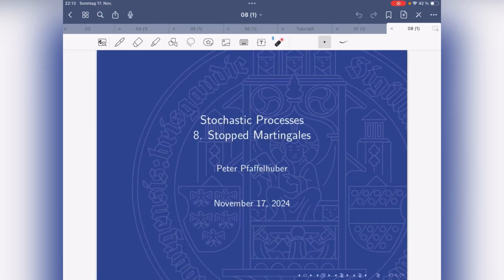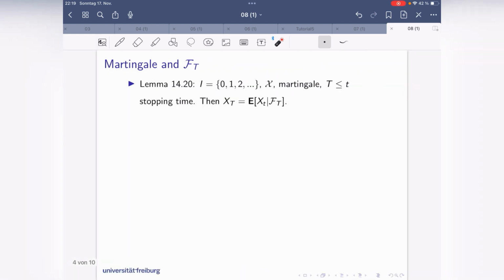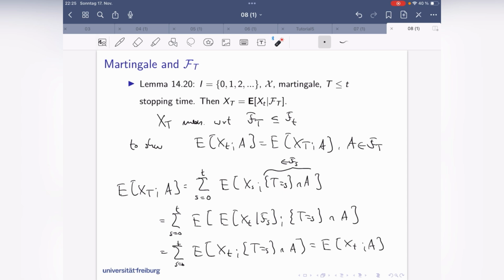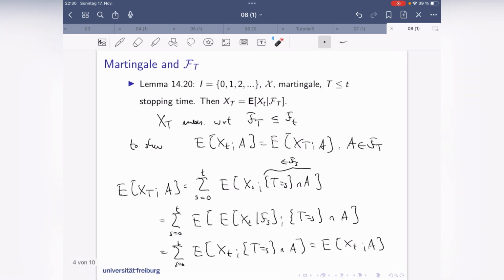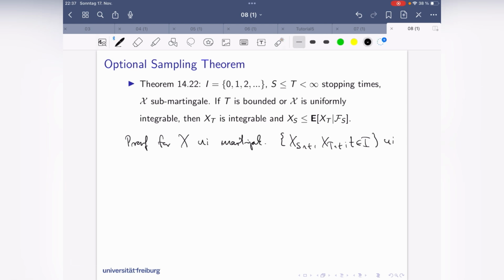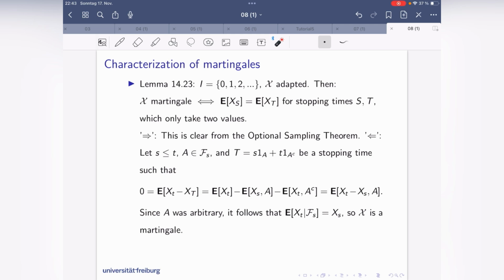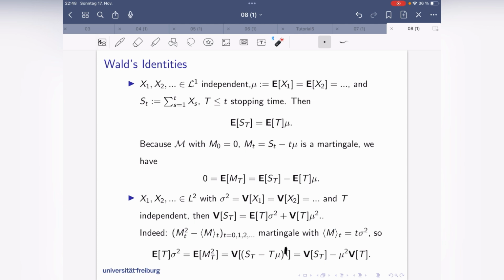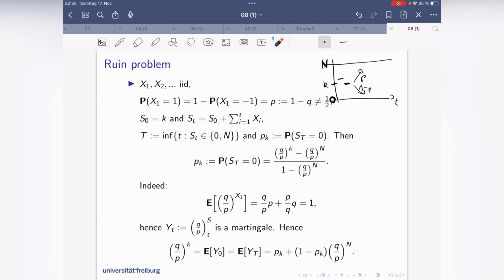08. The Optional Sampling Theorem